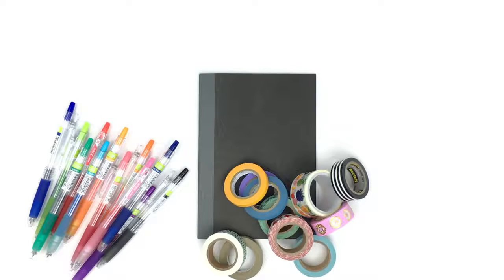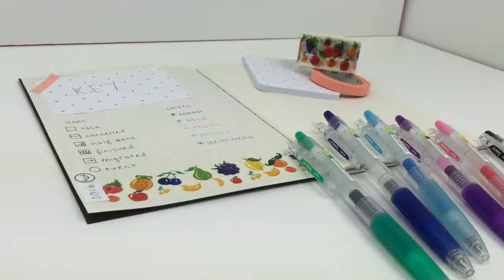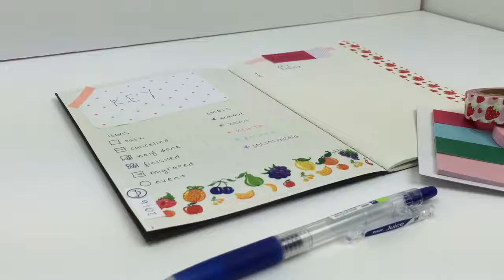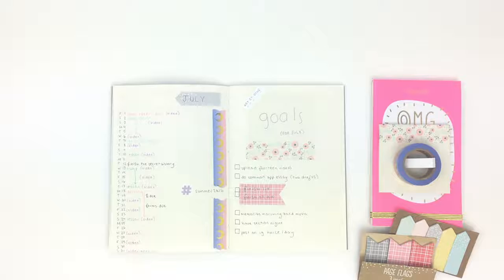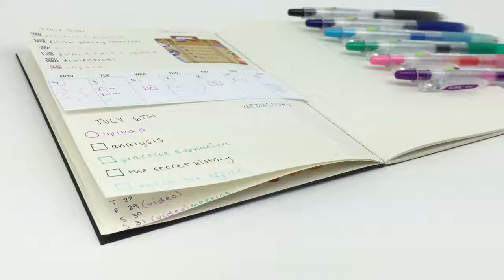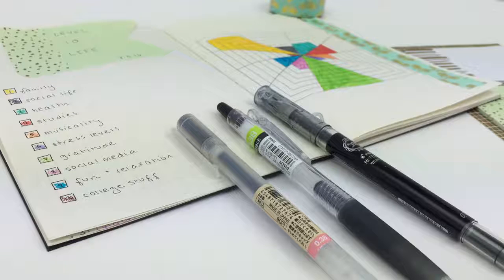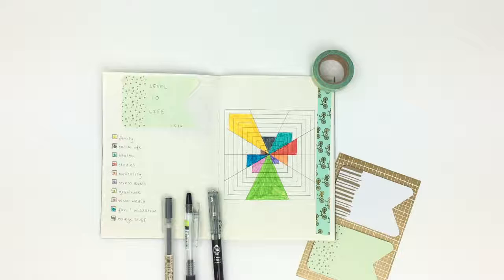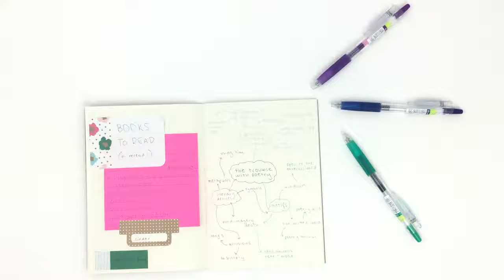Beginner's Guide to Bullet Journaling | How to Start a Bullet Journal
How to Start a Bullet Journal